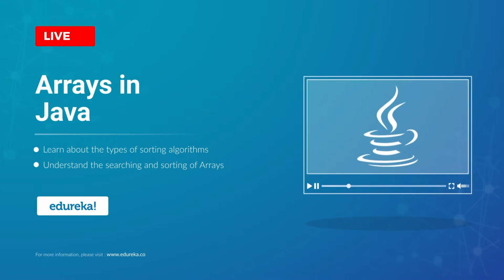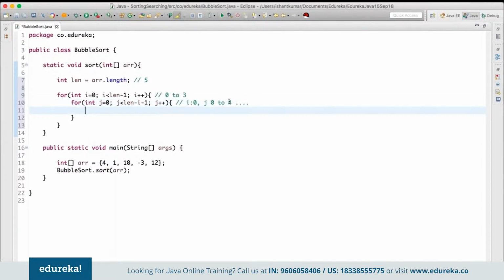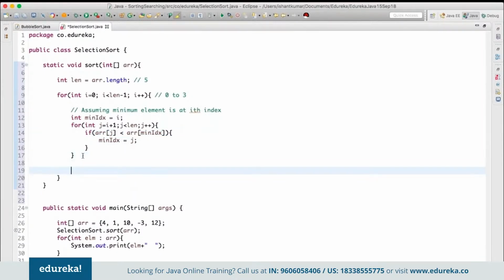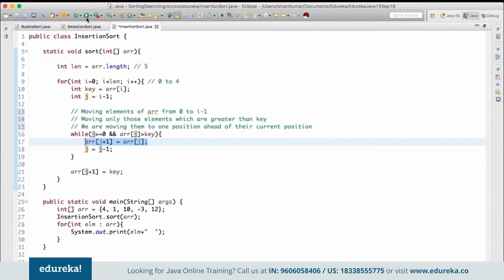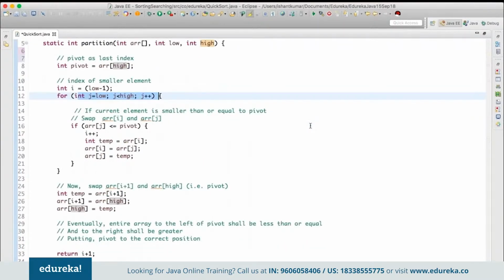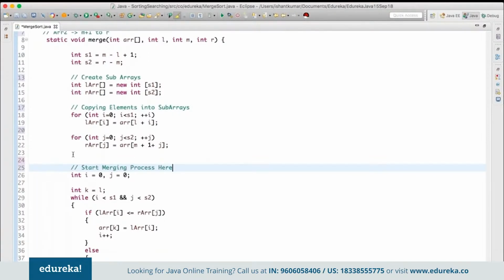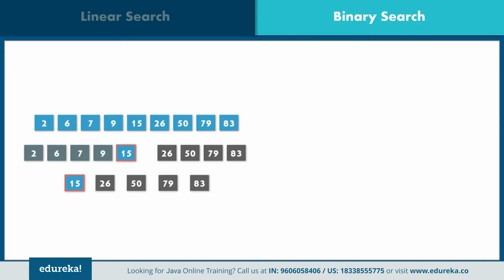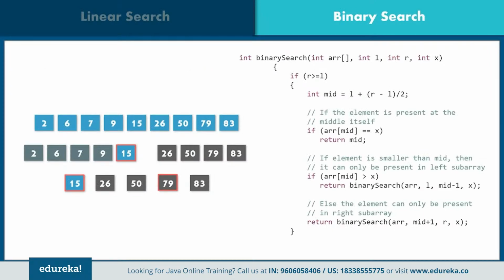Arrays in Java | Introduction to Java Arrays | Java Programming | Edureka | Java Rewind - 1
This Edureka video on “Arrays in Java Part - 1”  will talk about one of the pillars of Java fundamentals i.e Arrays. It will also take you through the various types of arrays in Java and how they are used to achieve various functionalities.
00:00 Introduction
00:24 sorting in arrays
01:13 Bubble sort
08:03 Selection sort
13:15 Insertion sort
17:53 Quick sort
23:58 Merge sort
30:38 Searching in arrays
31:09 Linear search
34:15 Binary search

1. This is a 7 Week Instructor-led Online Course, 45 hours of assignment and 20 hours of project work

2. We have a 24x7 One-on-One LIVE Technical Support to help you with any problems you might face or any clarifications you may require during the course.

3. At the end of the training, you will be working on a real-time project for which we will provide you a Grade and a Verifiable Certificate!

1. Develop the code with various Java data types, conditions, and loops.
2. Implement arrays, functions and string handling techniques.
3. Understand object-oriented programming through Java using Classes, Objects and various Java concepts like Abstract, Final etc.
4. Implement multi-threading and exception handling.
5. Use parse XML files using DOM and SAX in Java.
6. Write a code in JDBC to communicate with the Database.
7. Develop web applications and JSP pages.
8. Interact with the database using hibernate framework.
9. Write code with spring framework components like Dependency Injection and Auto Wiring.
10. Implement SOA using web services.